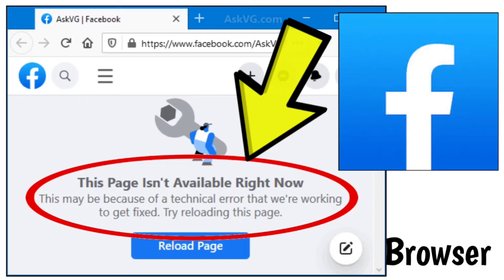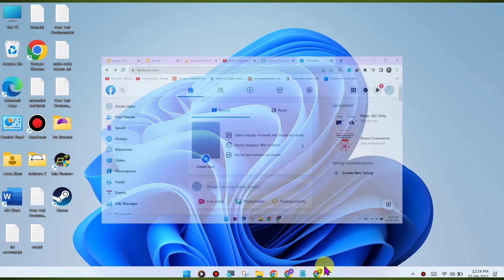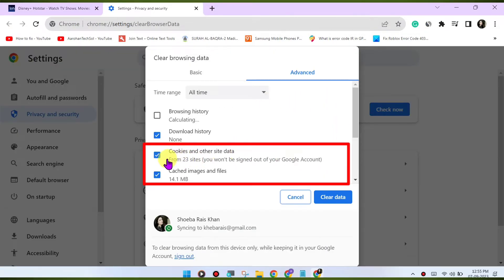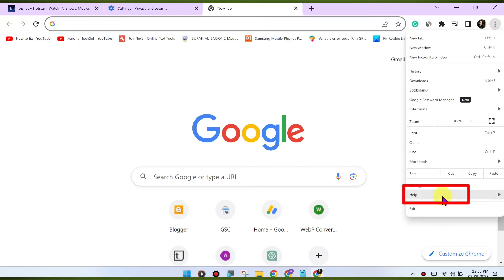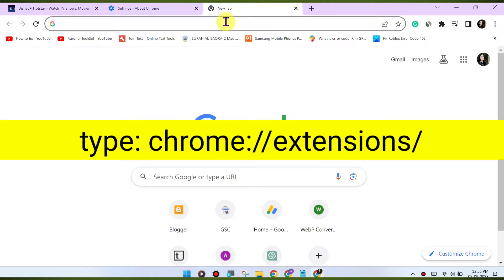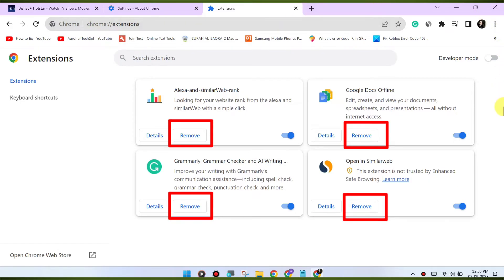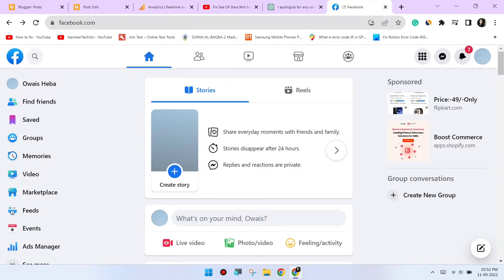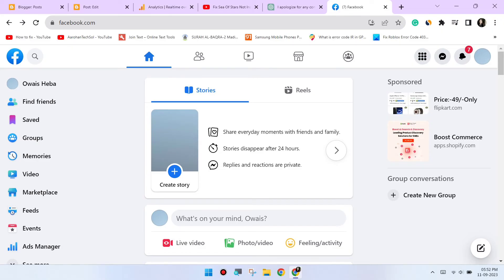How To Fix Facebook Website This Page Isn't Available Right Now Error on Windows PC Chrome Browser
How To Fix Facebook Website This Page Isn't Available Right Now. This may be because of a technical error that we're working to get fixed. Try reloading this page. Error on Windows PC Chrome Browser Problem Solved

Here are some steps you can try to resolve this issue:

Clear Browser Cache and Cookies:

Update Chrome:

Disable Browser Extensions:

Check for VPN or Proxy:

Switch to Incognito Mode:

Open an incognito or private browsing window in Chrome and try accessing Facebook again. This will disable extensions and might help identify if an extension is causing the issue.
Update Graphics Drivers:

Check Internet Connection:

Try a Different Browser:

If the issue persists, try using a different web browser to access Facebook. This can help determine if the problem is specific to Chrome.
Contact Facebook Support:

If none of the above steps resolve the issue, it may be a problem on Facebook's end. Contact their customer support for further assistance. They may have specific recommendations or be able to address any server-side issues causing the problem.
By following these steps, you should be able to troubleshoot and resolve the error on Facebook in Chrome.

Talk soon,
Abid Akay